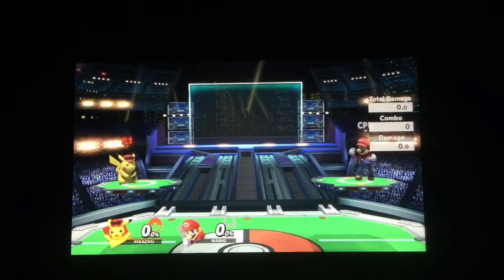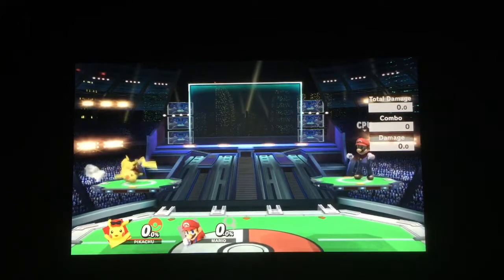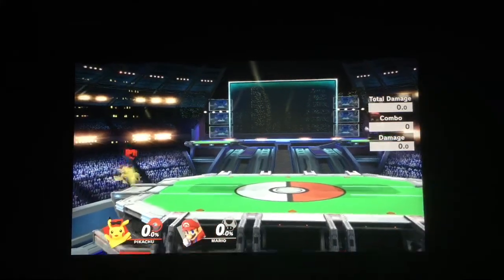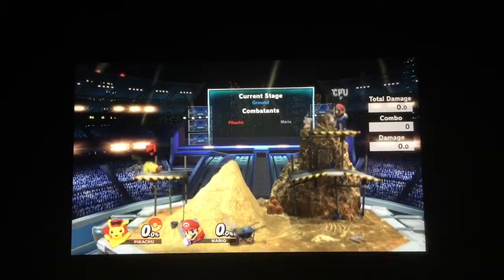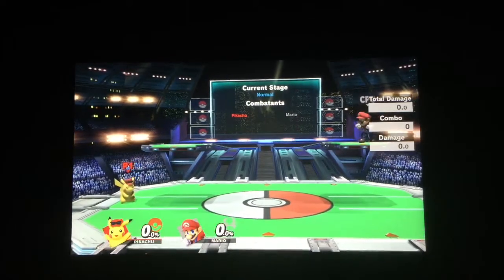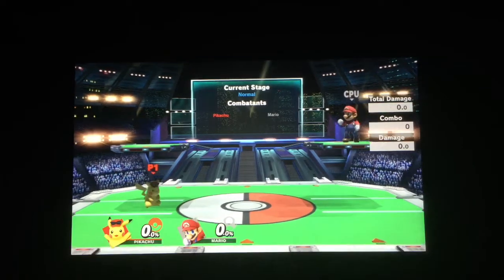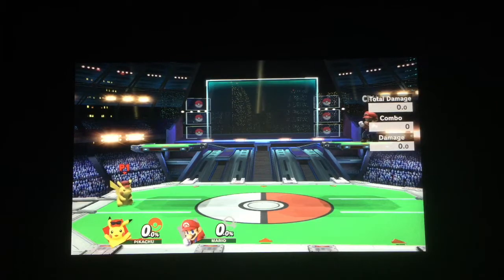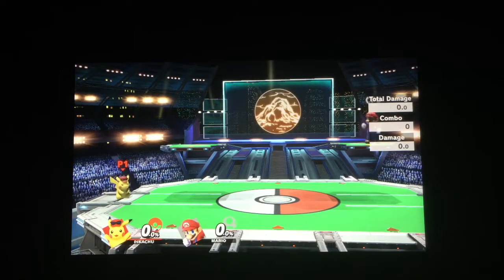How to Stall Under Pokémon Stadium 2 for 12 Seconds! | No Reverse Thunders! | Pikachu Tech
tell me something box, are happy just erasing stocks?